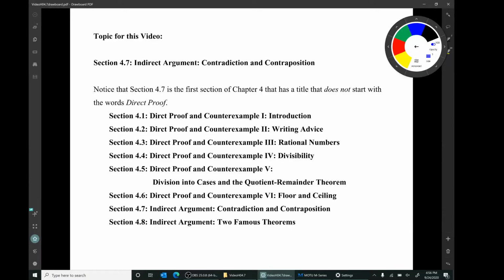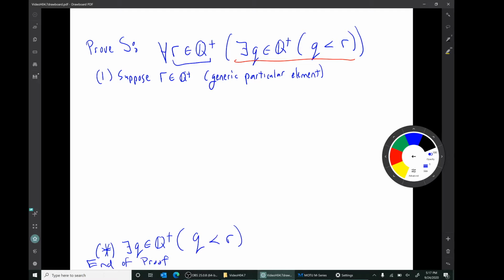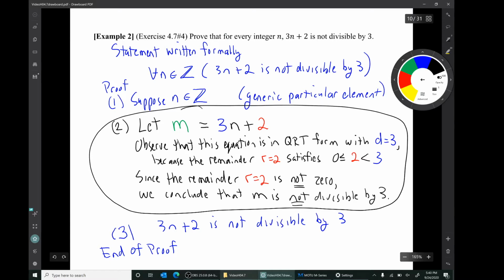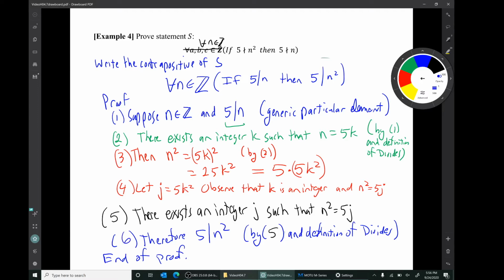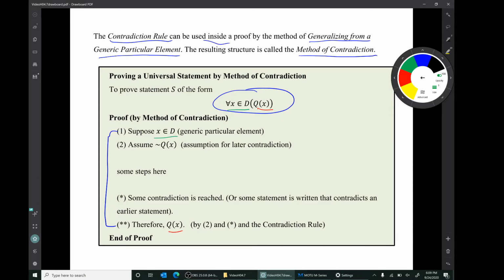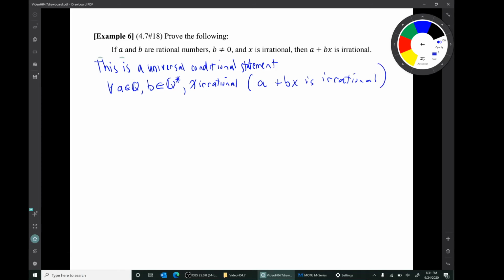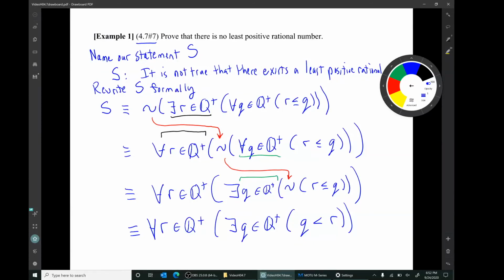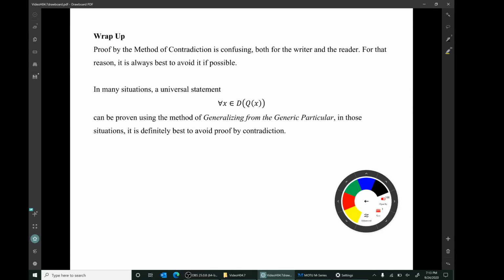Video for Homework H04.7 Indirect Argument: Contradiction and Contraposition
Material from Section 4.7 of Susanna Epp's book Discrete Mathematics